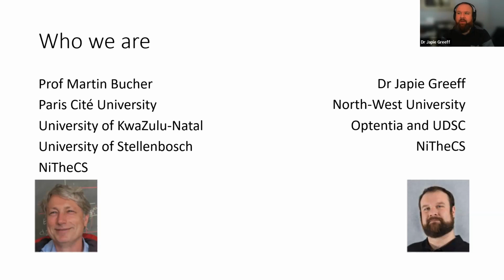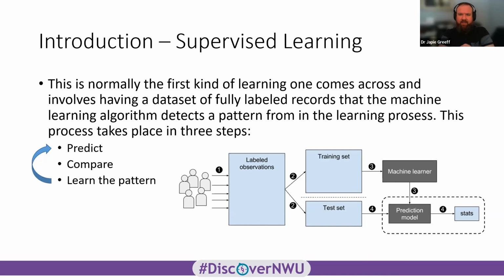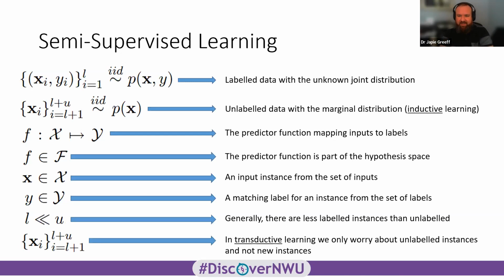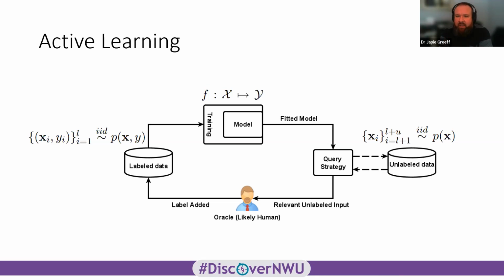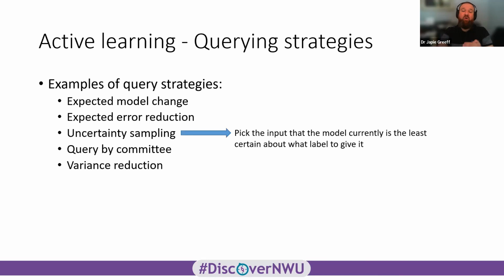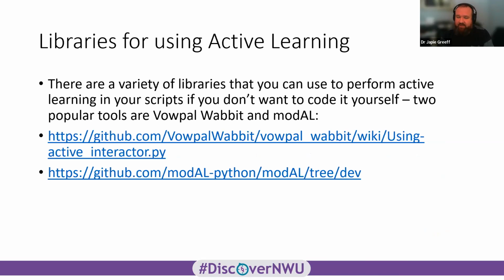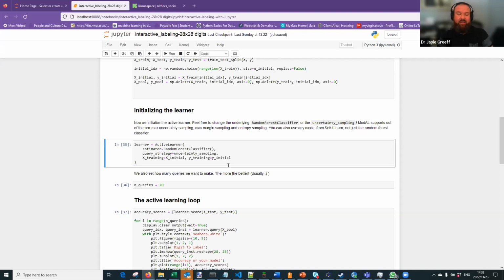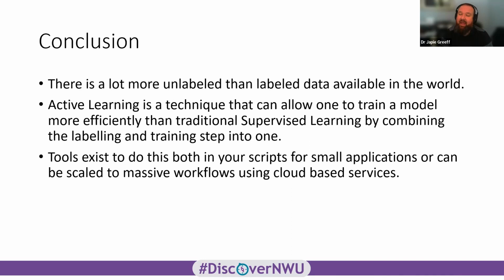2022-11 NITheCS Mini-school: 'Phylogenetic Inference and Machine Learning' L4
2022-11 NITheCS Mini-school:
Phylogenetic Inference and Machine Learning -
Prof Martin Bucher (French National Centre for Scientific Research, France) and
Dr Japie Greeff (North‐West University)

ABSTRACT: This Mini-School is linked to the NITheCS research programme ‘Genomics, Bioinformatics, and Advanced Medicine’. The theme of the first two lectures, given by Prof Martin Bucher, is the algorithmics of genomic inference. With modern genome sequencing, massive datasets have become available. How to fully exploit them remains an active area of research. The final two lectures by Dr Japie Greeff deal with applications of AI and Machine Learning to problems in medicine.

LECTURE 1:
Reconstructing Family Trees from Genomic Data: Basic Methods
The fundamentals of phylogenetic reconstruction are reviewed, including distance methods, parsimony, maximum likelihood, and Bayesian inference. For small datasets, these methods can be applied to all possible trees and the best solution, or most probable solution, is found.

LECTURE 2:
Reconstructing Family Trees from Genomic Data: Methods for Big Data
The methods of the last lecture are feasible for small datasets & always find the appropriately defined ‘best’ solution. These methods however are too slow for the large datasets available. We discuss "heuristic" methods, which, while not guaranteed always to return the best solution, often return the best solution or a good approximation thereof. We discuss applications & future prospects.

LECTURE 3:
Applied Artificial Intelligence: Using AI for a Systematic Literature Review
The applications of AI are rapidly expanding. Systematic literature reviews play a major role in the medical sciences & are extremely labour-intensive. We show how AI can simplify this task using semi-supervised learning. A small amount of Python knowledge is helpful.

LECTURE 4:
Active Learning to Generate Models with Partially Labelled Data
We discuss a semi-supervised machine learning technique called Active Learning, where a fully labelled dataset is not needed to create a classification model. Instead, the act of labelling the data set will be used to train the model at the same time.

Nov 2, 2022 02:00 PM
Nov 9, 2022 02:00 PM
Nov 16, 2022 02:00 PM
Nov 23, 2022 02:00 PM

BIO:
Prof Martin Bucher
Prof Martin Bucher is the Director of Research at the French National Centre for Scientific Research (CNRS) in Paris, France, and is based at Paris Cité University. He has held various honorary and fractional professorships at the University of KwaZulu-Natal and the University of Stellenbosch.
Prof Bucher is a NITheCS Associate and an elected member of the Academy of Science of South Africa (ASSAf). He has made numerous contributions to theoretical particle physics and cosmology, and to observational cosmology. He shared the 2018 Gruber Prize in Cosmology as part of the Planck Team.
More recently, Prof Bucher co-edited with Professor Anwar Mall of the UCT Medical School a booklet on Covid‐19 aimed at high school learners and teachers for ASSAf.

Dr Japie Greeff
Dr Japie Greeff is Deputy Director of the School of Computer Science and Information Systems at North‐West University and Subprogram leader in Technology, Capability and Functioning at the Optentia Research Unit at North‐West University. He is also a NITheCS Associate.
He holds a PhD in electronic engineering with a focus in engineering education.
His main areas of interest lie in artificial intelligence, serious game development, gamification, and the creation of technology artefacts that impact people on a human level.